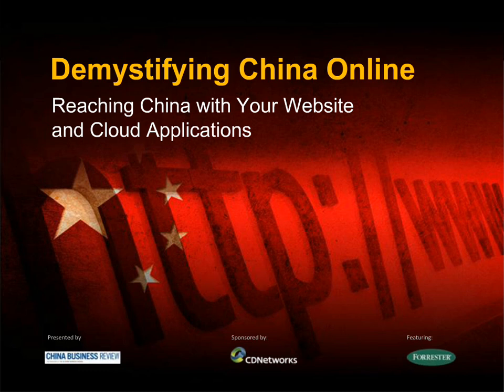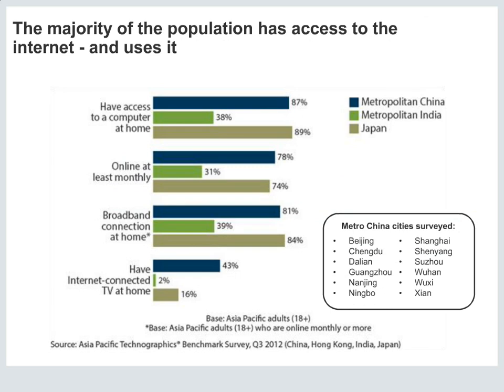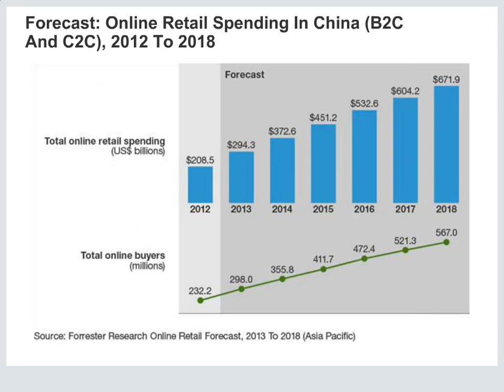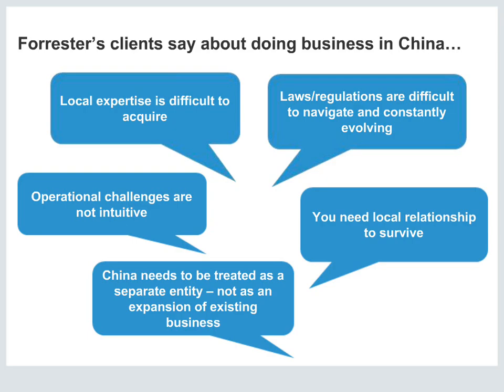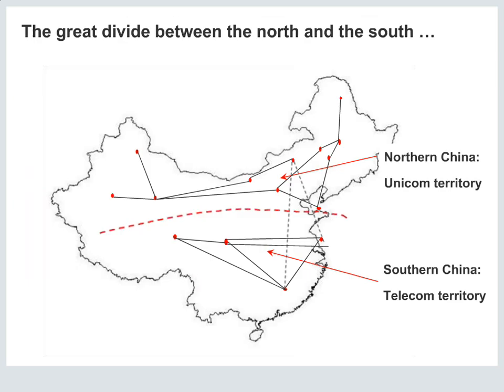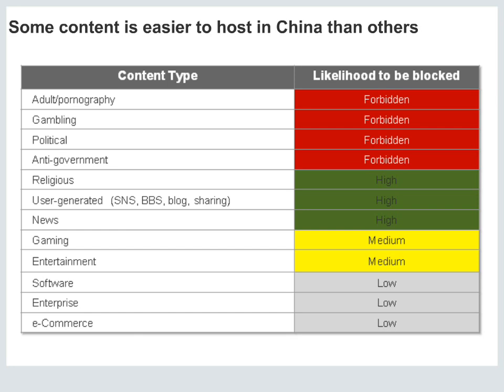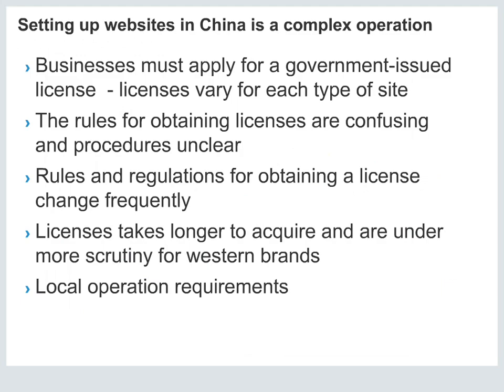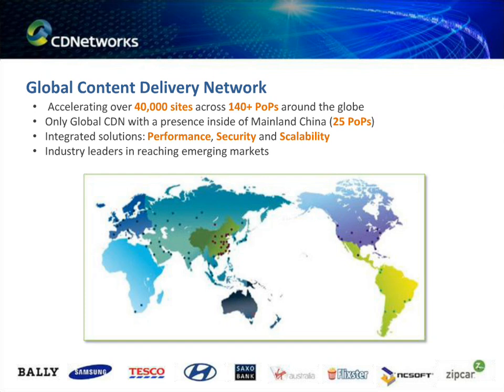Demystifying China Online - Presented by Forrester and CDNetworks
With the world's largest and fastest growing online population, China continues to attract global online businesses of all industries. The Chinese market offers vast revenue opportunities and growth, but companies must overcome a magnitude of technical and regulatory challenges to effectively reach online users in China.

Internet censorship, unreliable infrastructure, and complex web content licensing requirements make it difficult to effectively deliver websites and cloud applications into China.